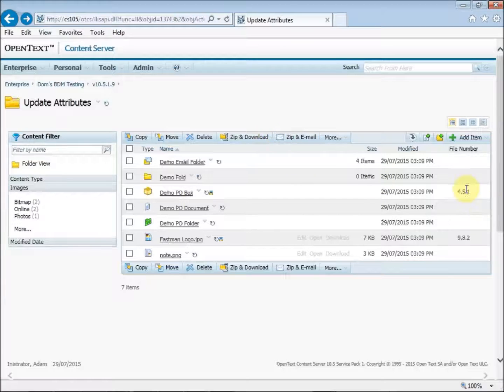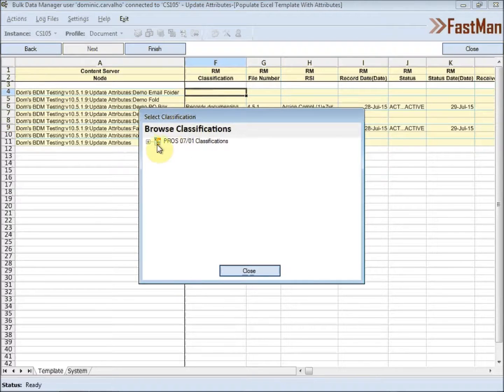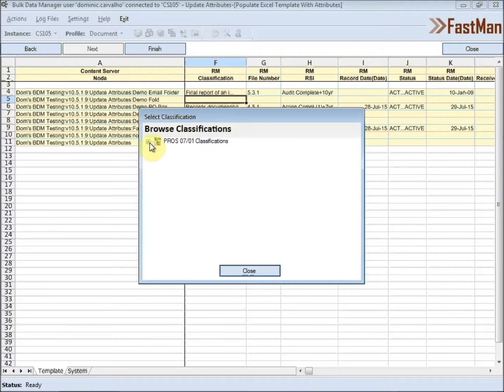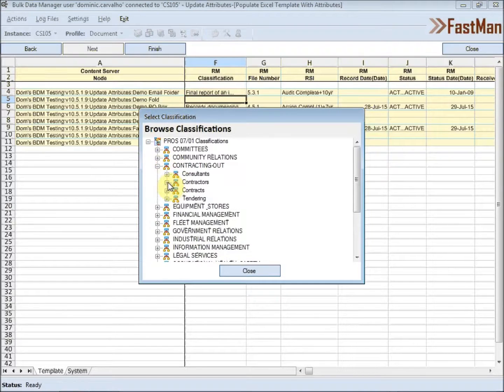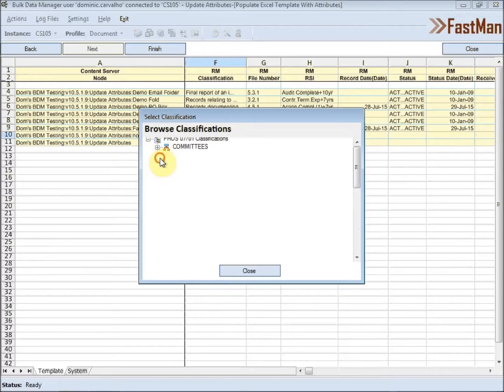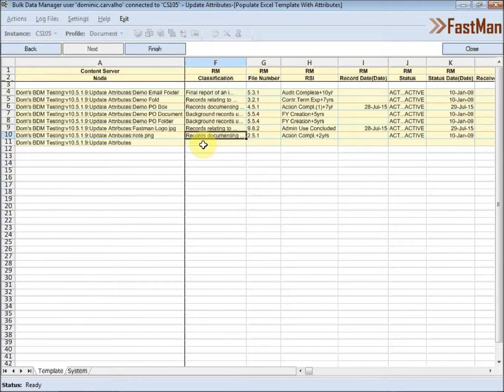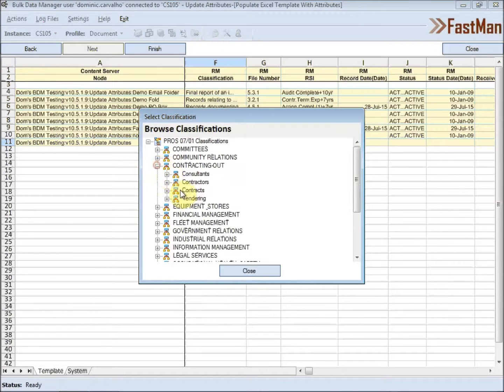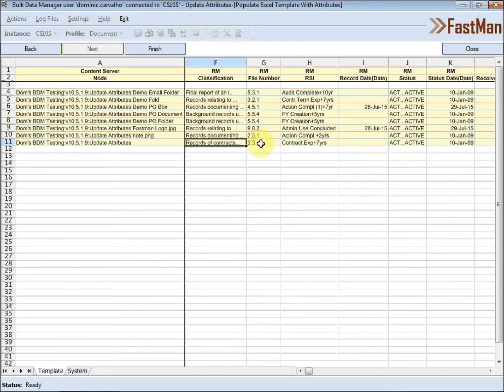Fastman Bulk Data Manager - Records Management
Fastman's Bulk Data Manager now includes support for Records Management and Physical Objects during all processing types, both import and update.  Most importantly this functionality faithfully respects all Content Server RM and PO business rules, ensuring that changes made via BDM are fully in sync with changes made through the standard CS interface.  That is, you cannot "break" RM.

We do not use a multi-step (extract, edit, import) process.  BDM is a one-step process through all functions.  This is only possible by using direct, real time connections to the target Content Server system and by enabling Content Server to support this model.